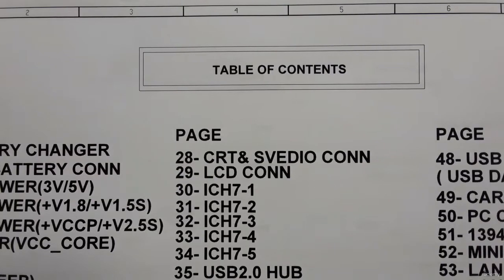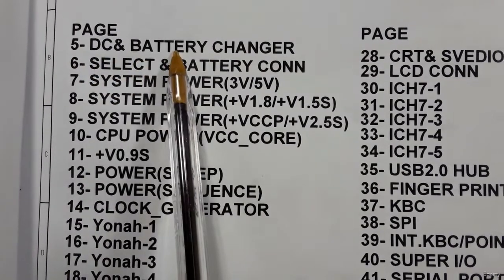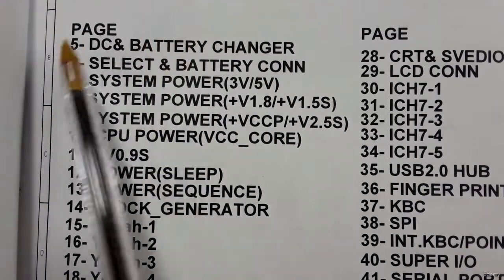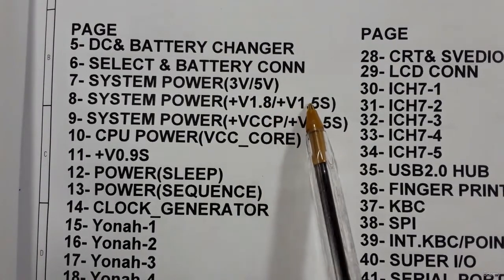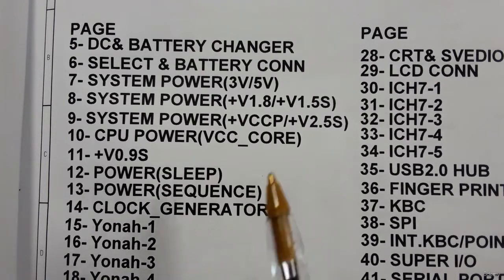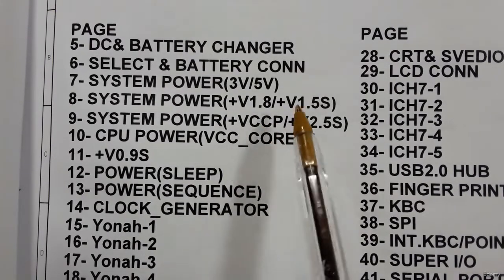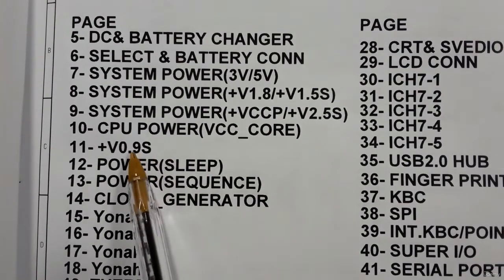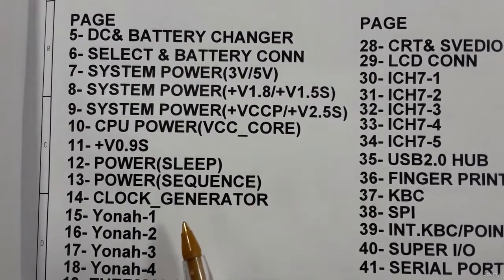Terminology and Table of contents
cpu parts circuit diagram reading a-z

cpu parts circuit diagram reading app

cpu parts circuit diagram reading books

cpu parts circuit diagram reading books online

cpu parts circuit diagram reading button

cpu parts circuit diagram reading bar

cpu parts circuit diagram reading box

cpu parts circuit diagram reading comprehension

cpu parts circuit diagram reading comprehension worksheets

cpu parts circuit diagram reading comprehension worksheets pdf

cpu parts circuit diagram reading code

cpu parts circuit diagram reading control

cpu parts circuit diagram reading data

cpu parts circuit diagram reading device

cpu parts circuit diagram reading eggs

cpu parts circuit diagram reading eagle

cpu parts circuit diagram reading eggs login

cpu parts circuit diagram reading error

cpu parts circuit diagram reading explained

cpu parts circuit diagram reading excel

cpu parts circuit diagram reading factory

cpu parts circuit diagram reading free

cpu parts circuit diagram reading for today

cpu parts circuit diagram reading failed

cpu parts circuit diagram reading function

cpu parts circuit diagram reading glasses

cpu parts circuit diagram reading guide

cpu parts circuit diagram reading games

cpu parts circuit diagram reading hospital

cpu parts circuit diagram reading high school

cpu parts circuit diagram reading horizons

cpu parts circuit diagram reading hub

cpu parts circuit diagram reading hack

cpu parts circuit diagram reading inventory

cpu parts circuit diagram reading intervention

cpu parts circuit diagram reading in spanish

cpu parts circuit diagram reading jobs

cpu parts circuit diagram reading kindergarten

cpu parts circuit diagram reading level

cpu parts circuit diagram reading list

cpu parts circuit diagram reading light

cpu parts circuit diagram reading ma

cpu parts circuit diagram reading music

cpu parts circuit diagram reading machine

cpu parts circuit diagram reading mode

cpu parts circuit diagram reading mean

cpu parts circuit diagram reading near me

cpu parts circuit diagram reading nook

cpu parts circuit diagram reading nook ideas

cpu parts circuit diagram reading not working

cpu parts circuit diagram reading number

cpu parts circuit diagram reading order

cpu parts circuit diagram reading online

cpu parts circuit diagram reading online accurate

cpu parts circuit diagram reading pa

cpu parts circuit diagram reading plus

cpu parts circuit diagram reading program

cpu parts circuit diagram reading problems

cpu parts circuit diagram reading process

cpu parts circuit diagram reading questions

cpu parts circuit diagram reading quotes

cpu parts circuit diagram reading questions answers

cpu parts circuit diagram reading quality

cpu parts circuit diagram reading qb

cpu parts circuit diagram reading rainbow

cpu parts circuit diagram reading room

cpu parts circuit diagram reading research

cpu parts circuit diagram reading router

cpu parts circuit diagram reading range

cpu parts circuit diagram reading strategies

cpu parts circuit diagram reading standards

cpu parts circuit diagram reading system

cpu parts circuit diagram reading street

cpu parts circuit diagram reading training

cpu parts circuit diagram reading test

cpu parts circuit diagram reading tool
cpu parts circuit diagram reading tips
cpu parts circuit diagram reading unit
cpu parts circuit diagram reading video
cpu parts circuit diagram reading voltage

cpu parts circuit diagram reading worksheets

cpu parts circuit diagram reading wonky donkey

cpu parts circuit diagram reading wonders

cpu parts circuit diagram reading works

cpu parts circuit diagram reading xbox one

cpu parts circuit diagram reading youtube

cpu parts circuit diagram reading zero

cpu parts circuit diagram reading zone

cpu parts circuit diagram reading zoom

cpu parts circuit diagram reading zeros

cpu parts circuit diagram reading 101

cpu parts circuit diagram reading 2018

cpu parts circuit diagram reading 2020

cpu parts circuit diagram reading 2021

cpu parts circuit diagram reading 2nd grade

cpu parts circuit diagram reading 2019

cpu parts circuit diagram reading 3rd grade

cpu parts circuit diagram reading 4th grade

cpu parts circuit diagram reading 5.56

cpu parts circuit diagram reading 6.5

cpu parts circuit diagram reading 6th grade

cpu parts circuit diagram reading 7.3

cpu parts circuit diagram reading 7.5

cpu parts circuit diagram reading 80

cpu parts circuit diagram reading 808